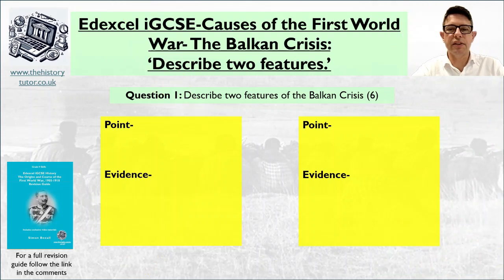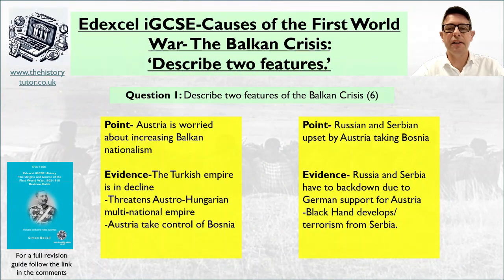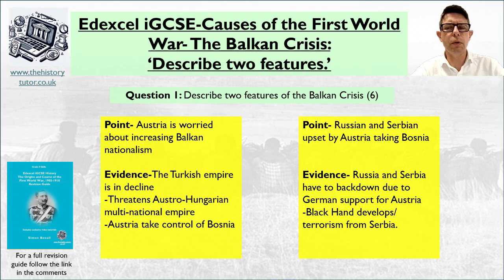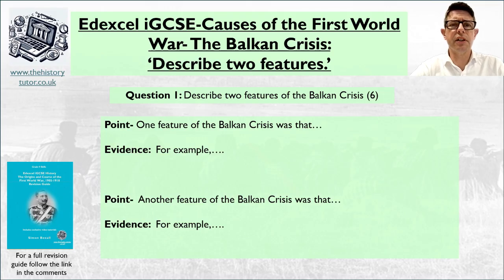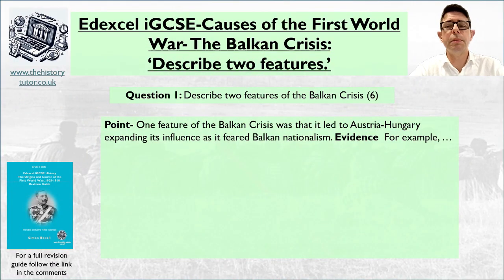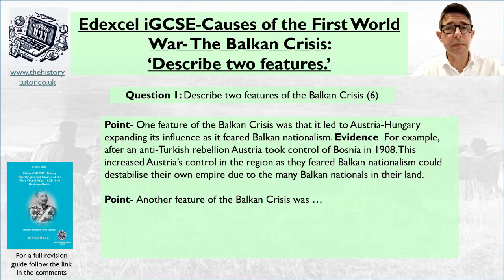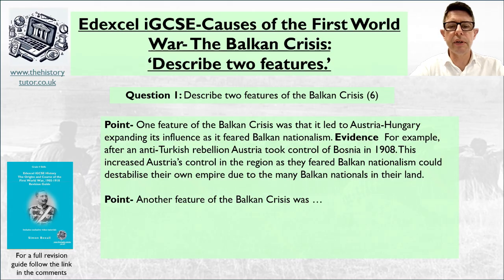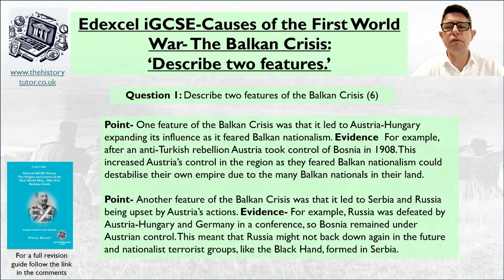The Bosnian (Balkan) Crisis 'Describe' question: Edexcel iGCSE History tutoring and example answer.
Watch this video for tutoring with an example answer on Question 1 'Describe 2 features...' question on the Balkan/Bosnian Crisis and how it led to tensions towards the First World War.  This is aimed at helping and supporting Edexcel iGCSE History.